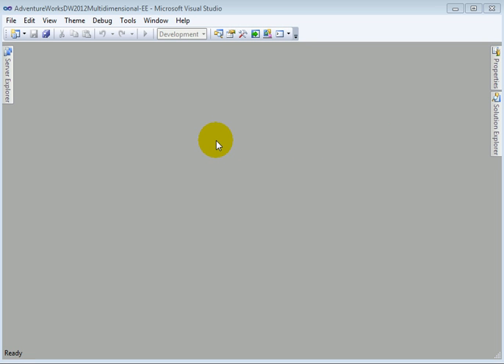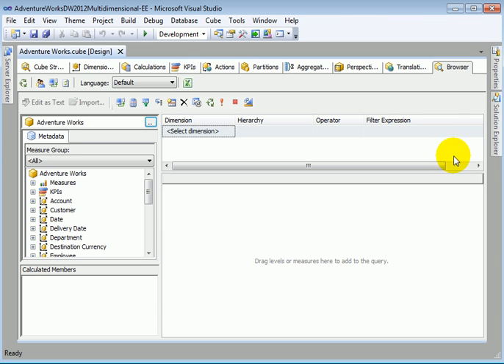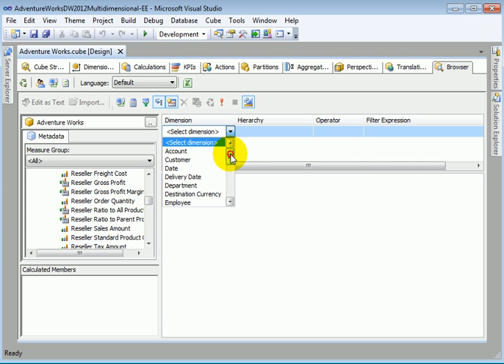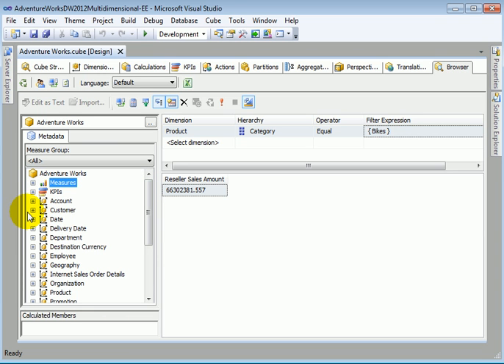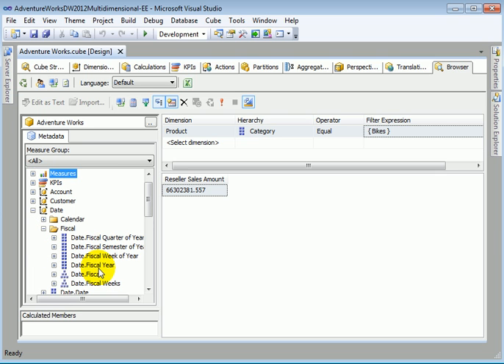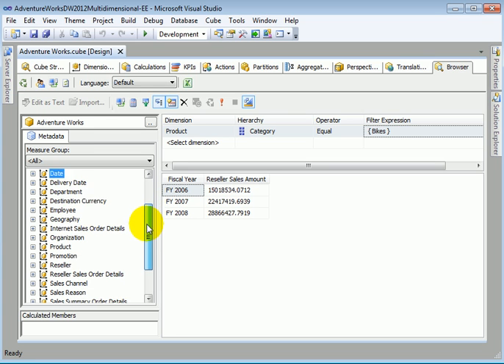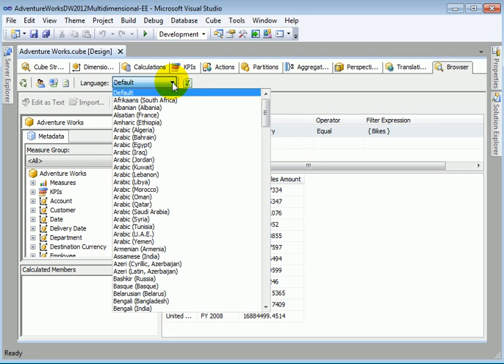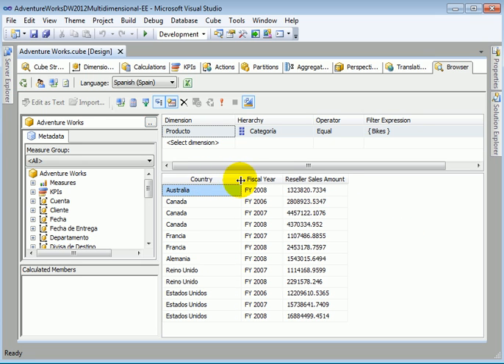OLAP Cube Browsing with SSDT - SQL Server 2012 - Kalman Toth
SSAS OLAP cube browsing tutorial using SQL Server Data Tools. Book/Kindle: SQL Server 2012 Pro [Paperback] Kalman Toth (Author)